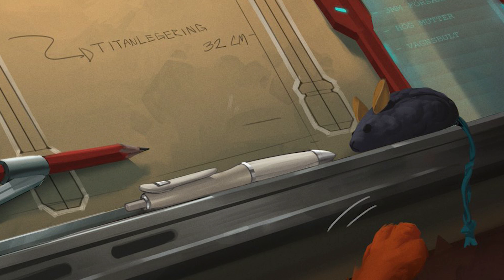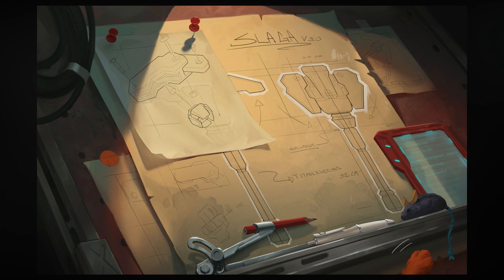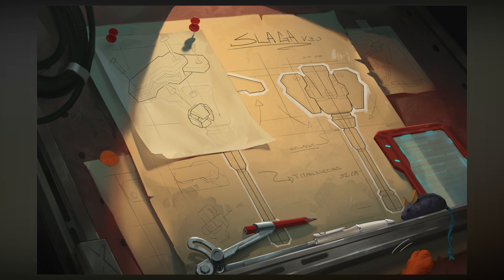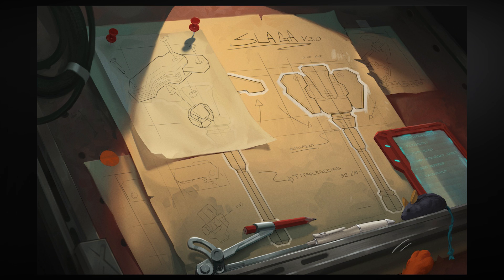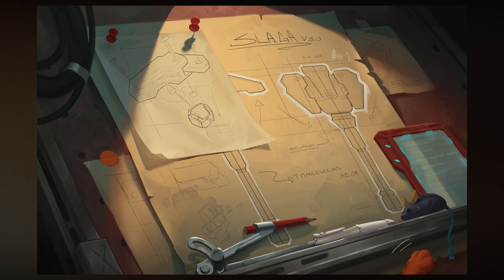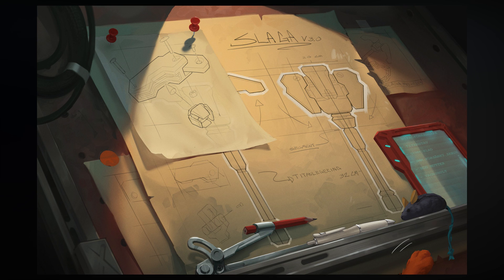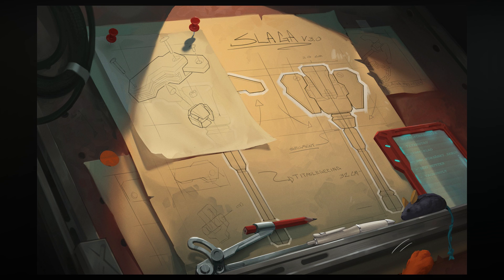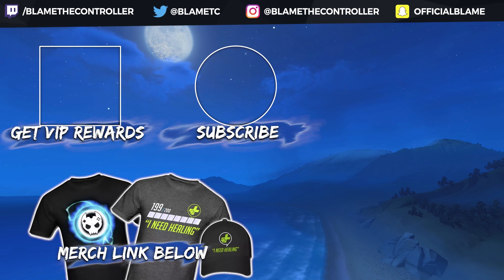Overwatch HERO 27 BRIGITTE'S WEAPONS - Release Tomorrow?!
Overwatch Hero 27 Brigitte reveal on weapon and abilities